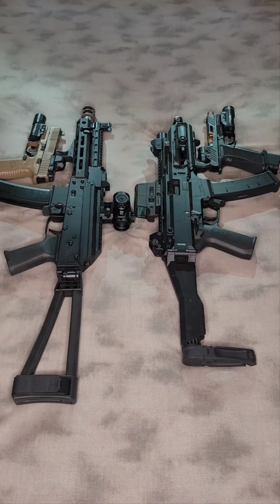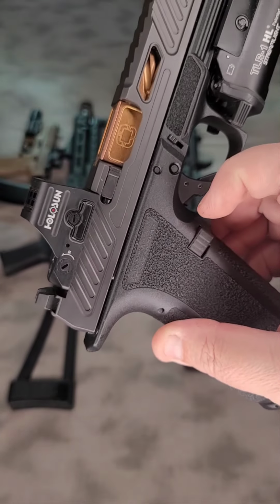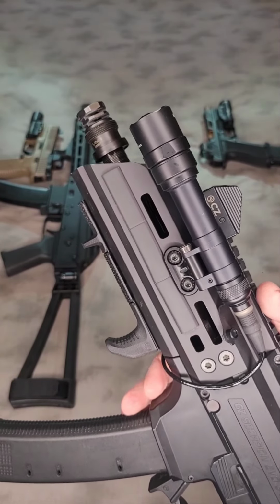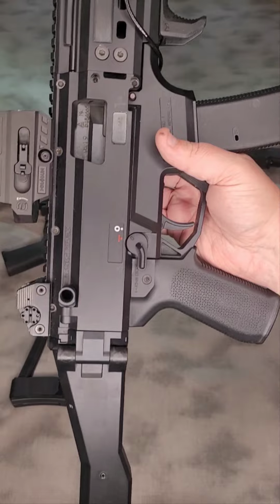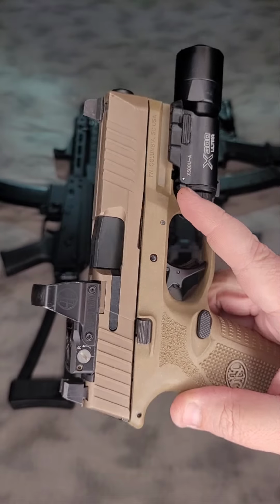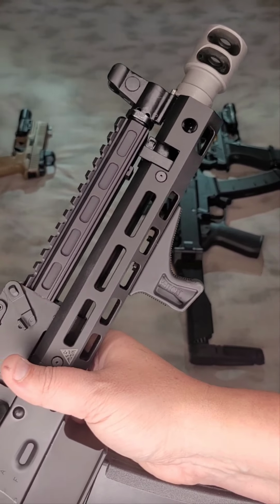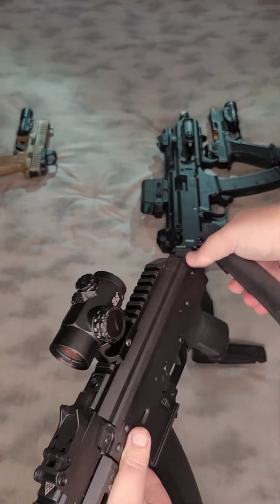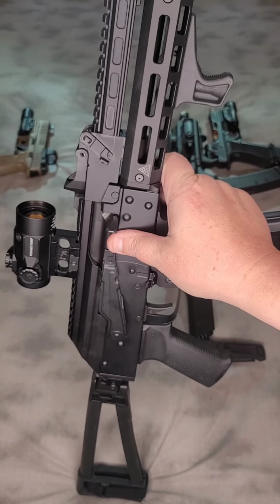Zombie Apocalypse Loadout Scenario!! XR920 & Scorpion vs FN 509 & PSA AKV. Which One You Grabbin??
Zombie Apocalypse Scenario!!  You've only got 10 seconds before walking out the door forever.  You can only grab one of these two loadouts.  Which Loadout You Grabbin???